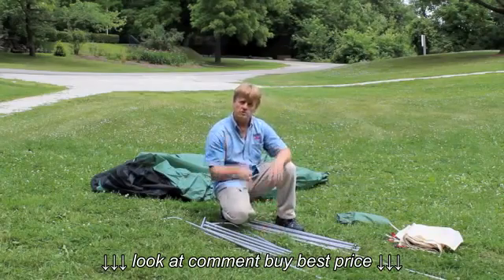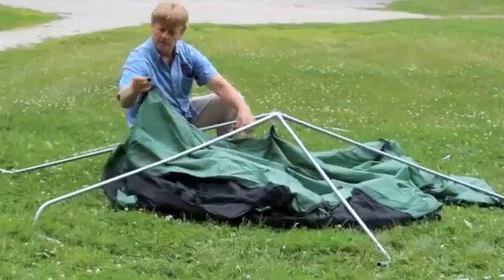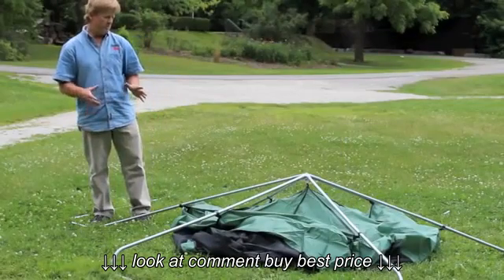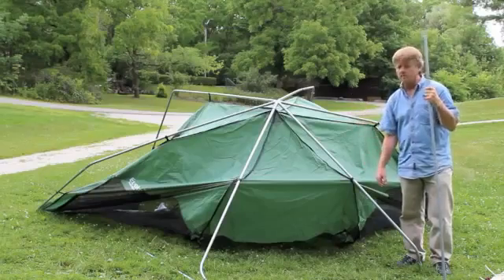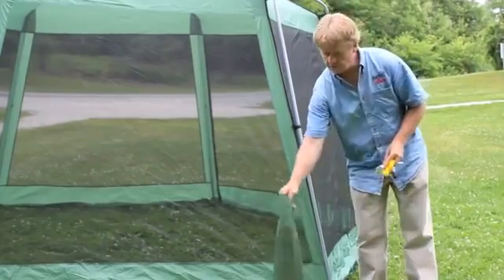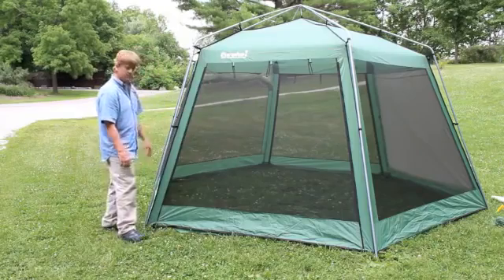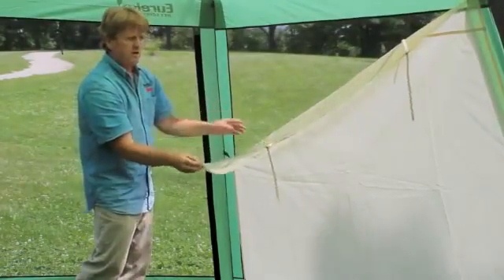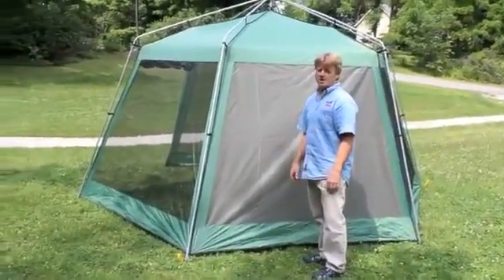HexagonScreenRoomSetup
HexagonScreenRoomSetup, HexagonScreenRoomSetup